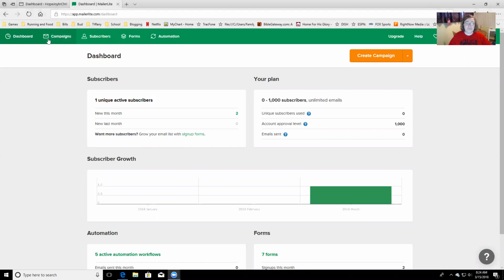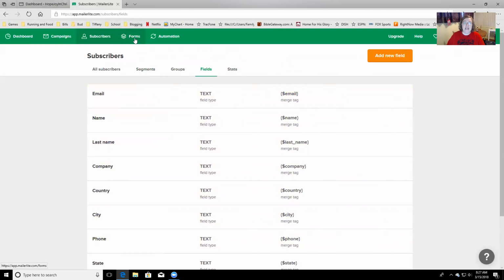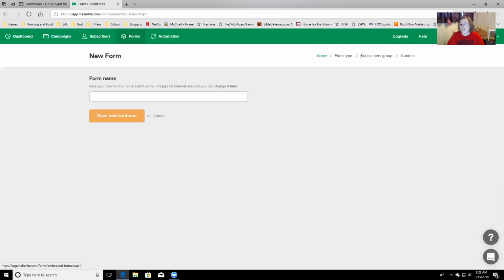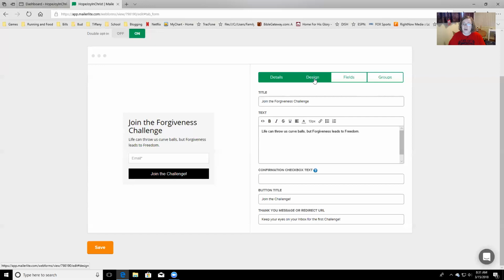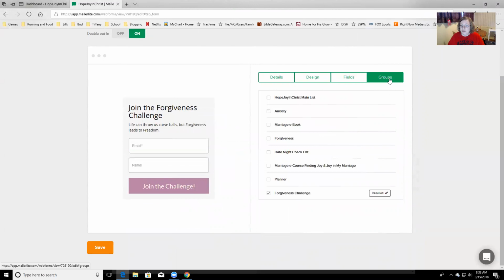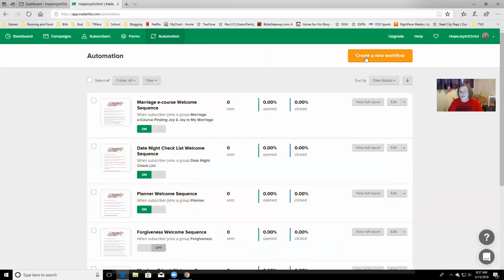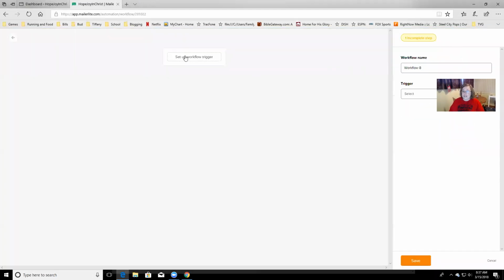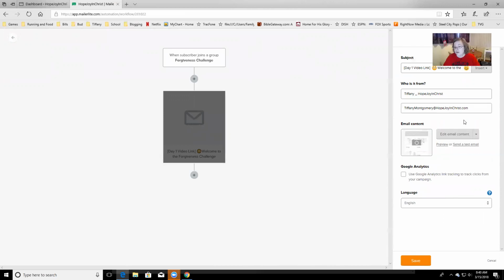Setting up Mailer Lite Opt-in Forms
Setting up Mailer Lite Opt-in Forms in Mailer Lite and Installing the forms in Word Press